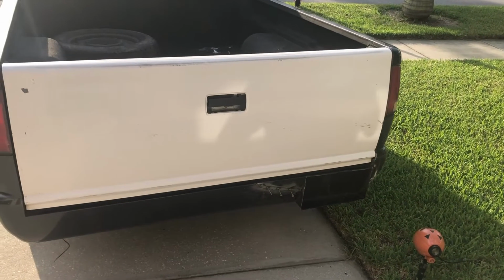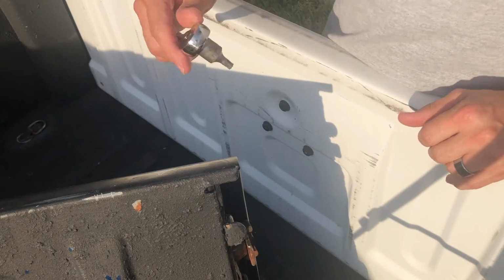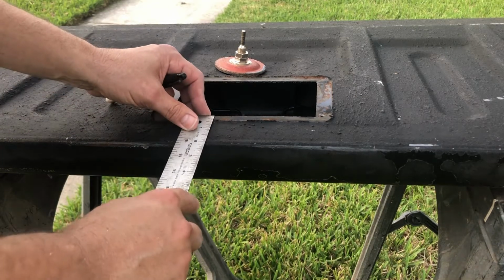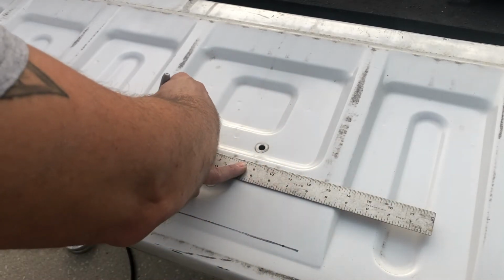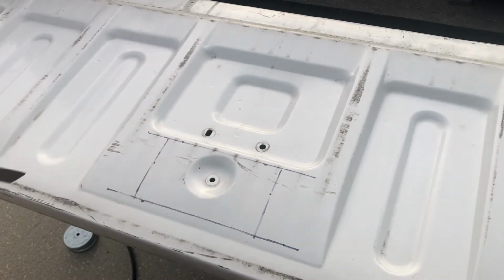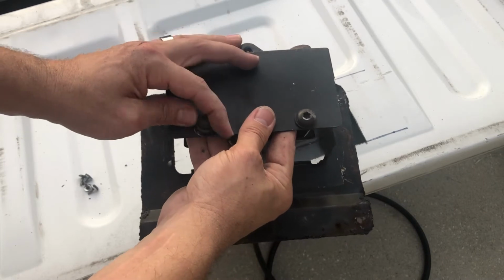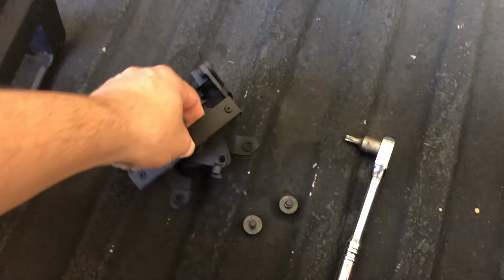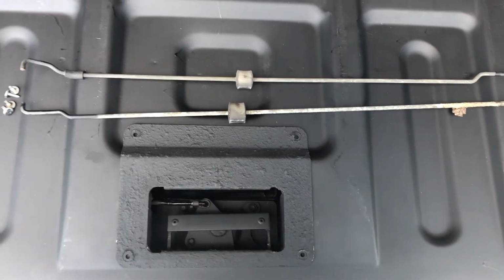Tailgate Handle Relocator Install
I show you how I installed my tailgate handle relocator on my S10 2nd generation.

In another video, I show how to make the filler plate.